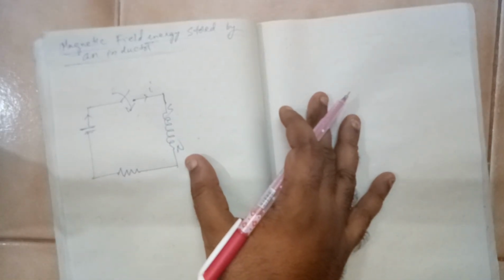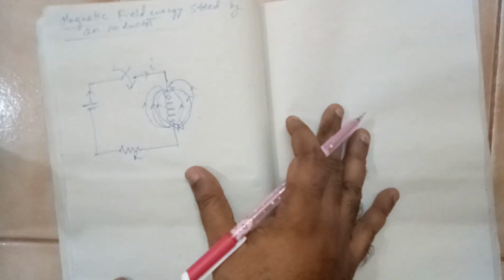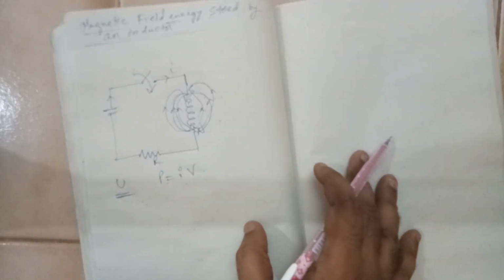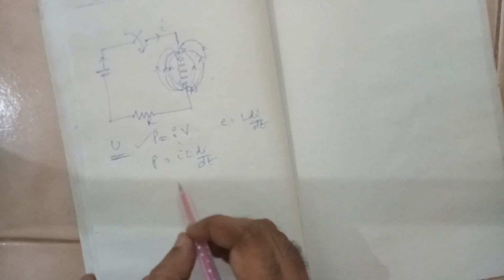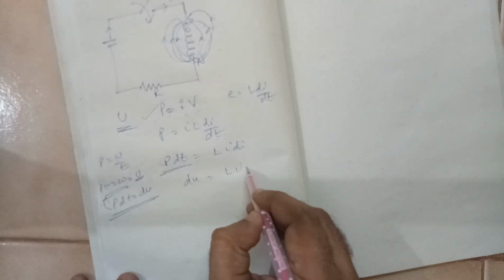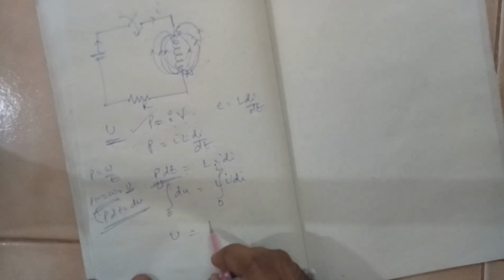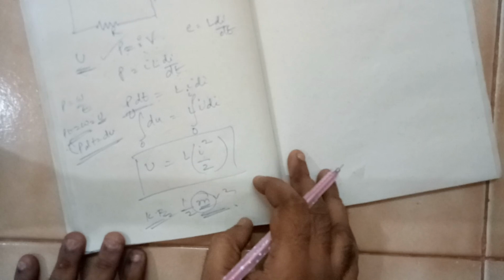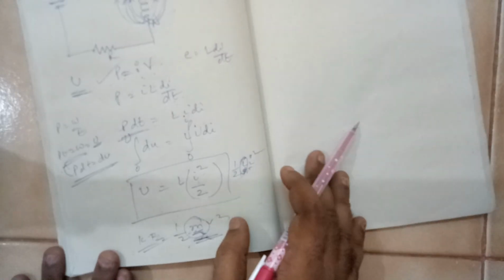Energy stored in magnetic field